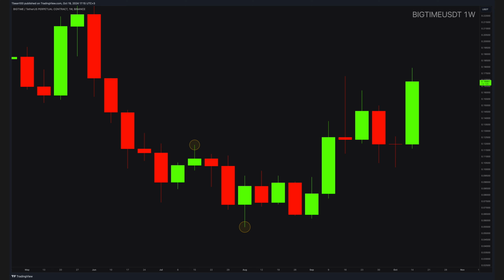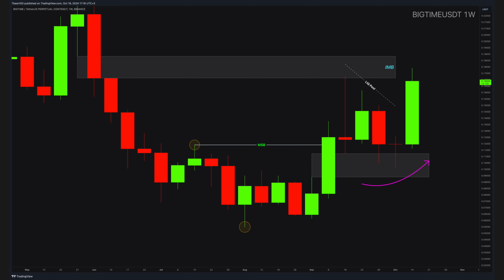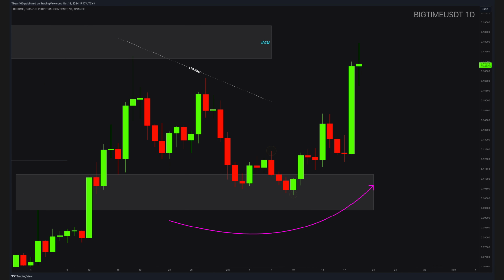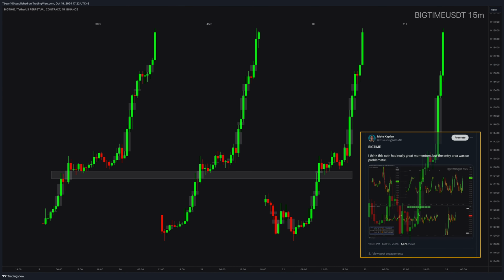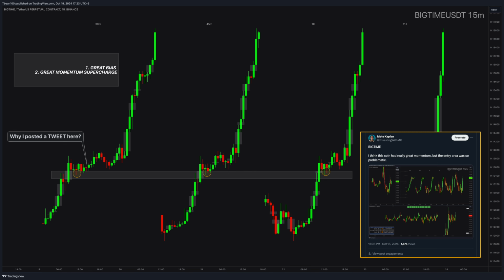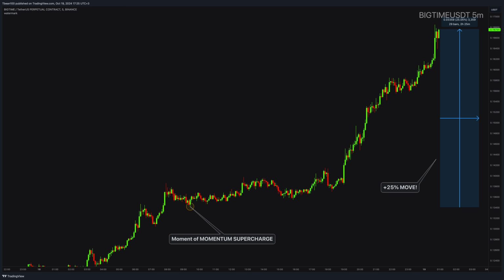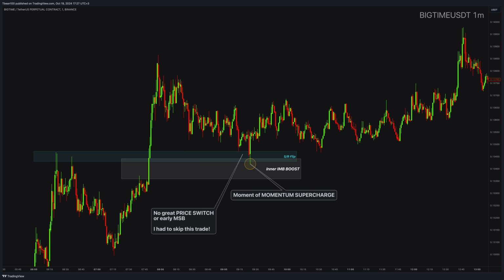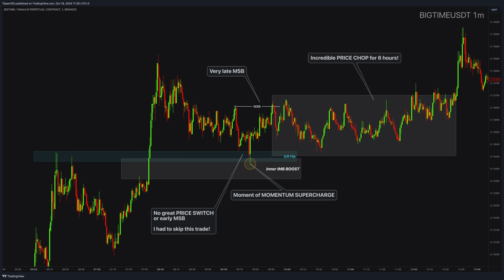Price Action Trading with Smart Money Concepts